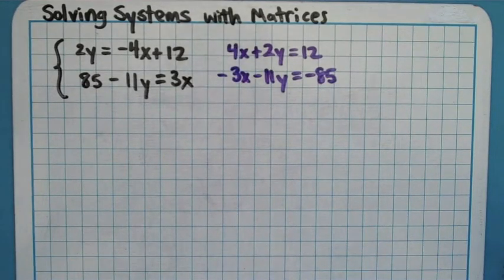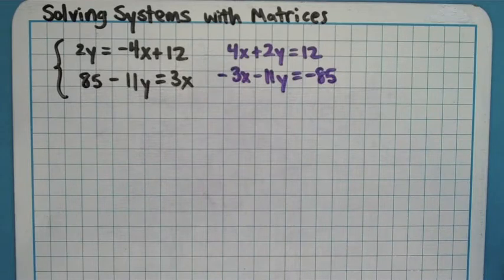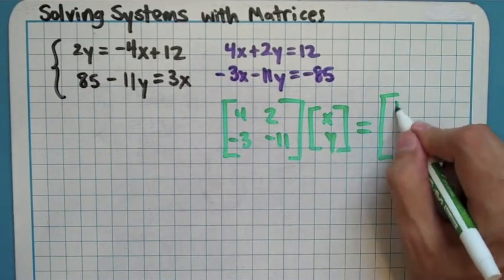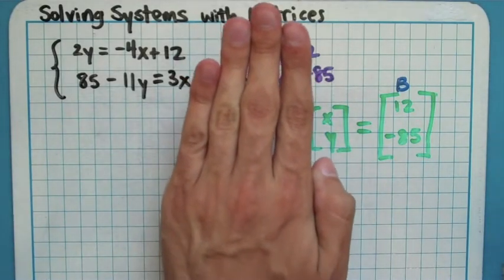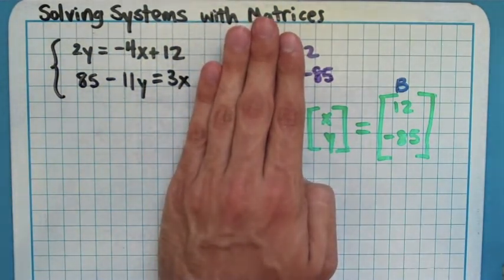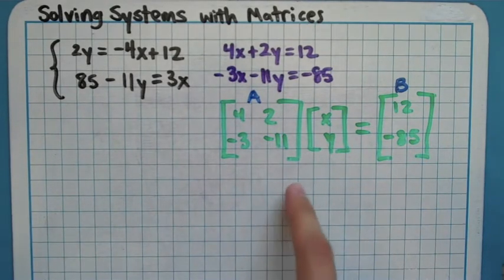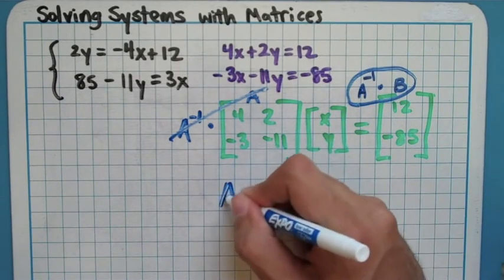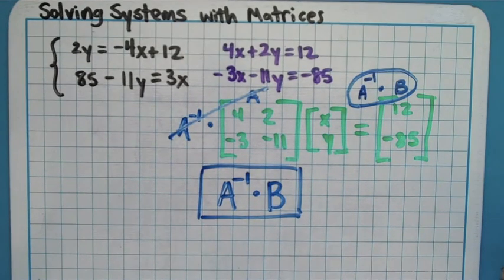Solving Systems with Matrices Part 1 (3-2-7)